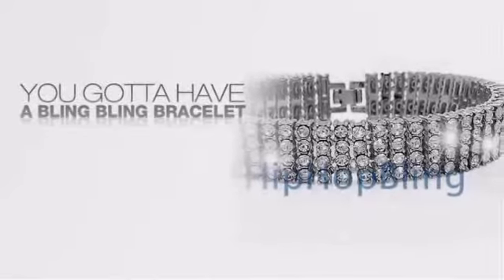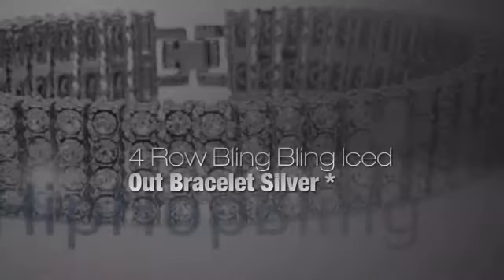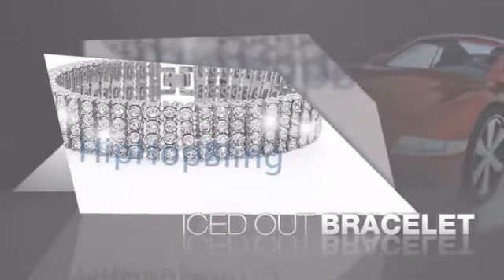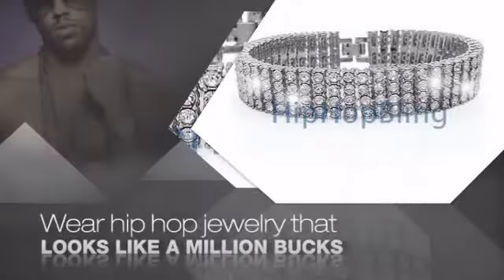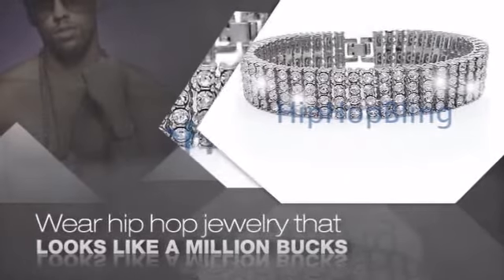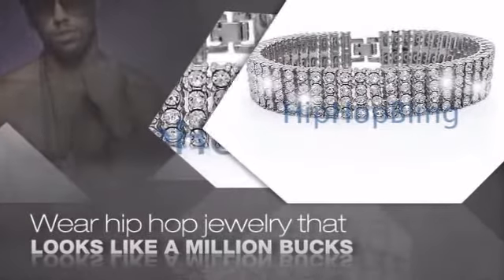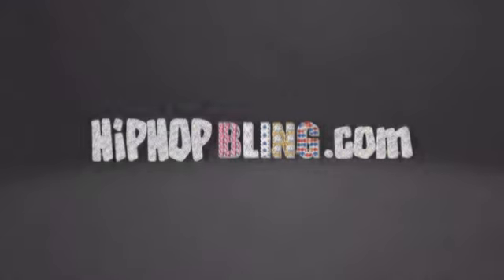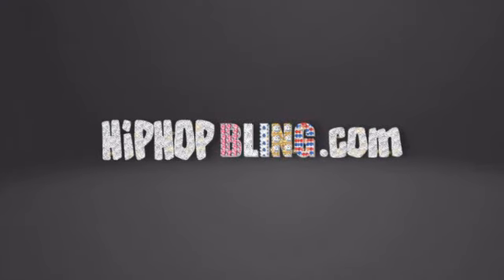4 Row Silver Bling Bling Iced Out Hip Hop Bracelet